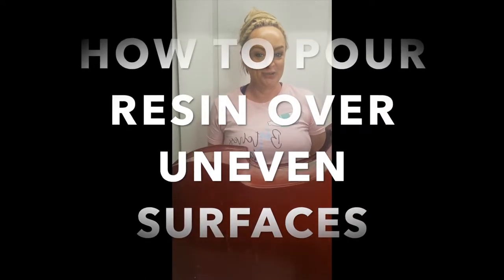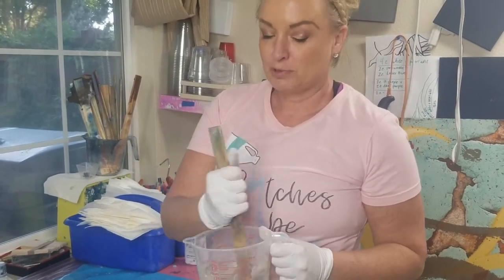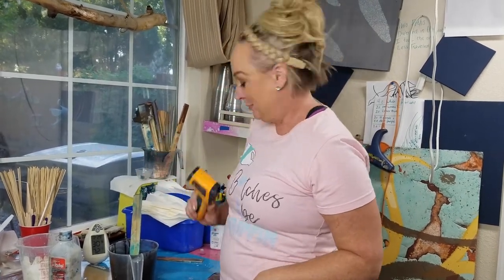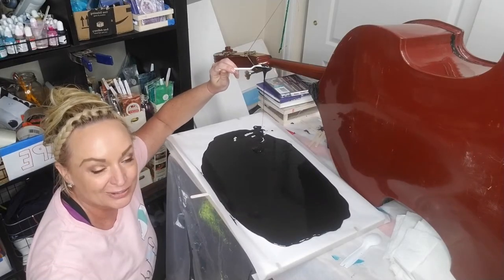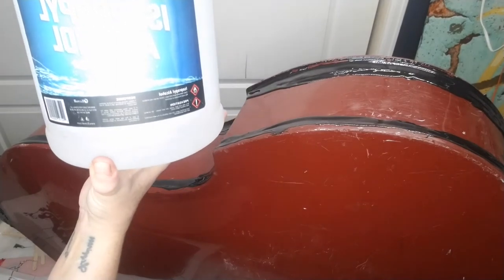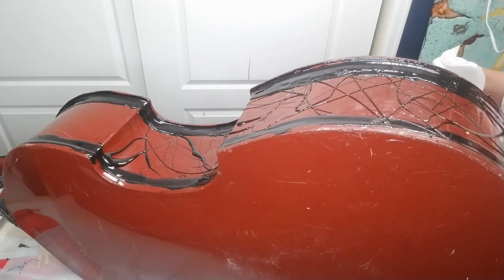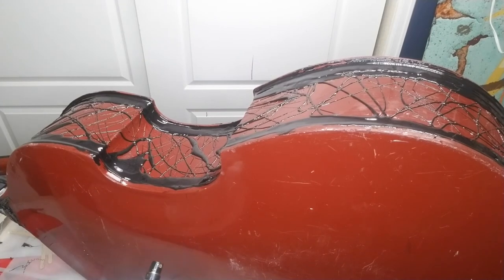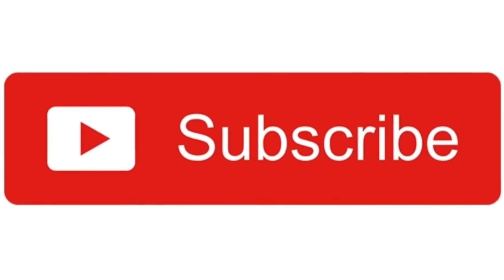How to mix and pour epoxy resin on an uneven surface.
A tutorial on how to properly mix epoxy resin, and how to pour resin on an uneven surface (and get perfect results).  This is part one in a 2 part series where artist, Krista Carpenter, uses epoxy resin to create a stained glass effect on a double bass guitar. Krista was not paid for this video, however, as a brand ambassador, she receives free products each month from Faux Rizzle Art Resin.

Video Info:
Krista is a brand ambassador for Faux Rizzle Art Resin.  She chooses to exclusively use their resin and pigments, as they are the best quality, and lowest harm products on the market.